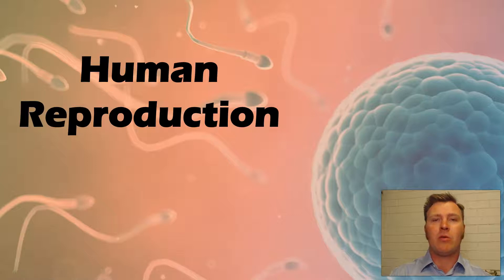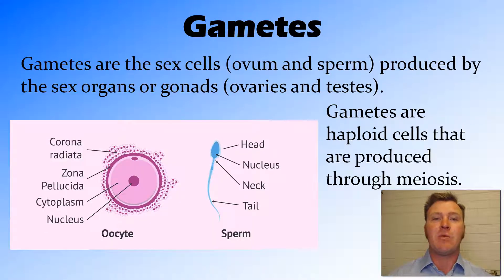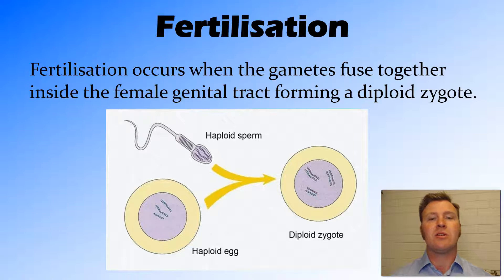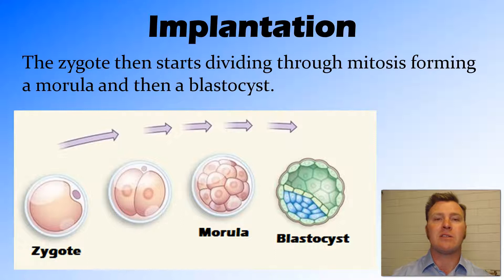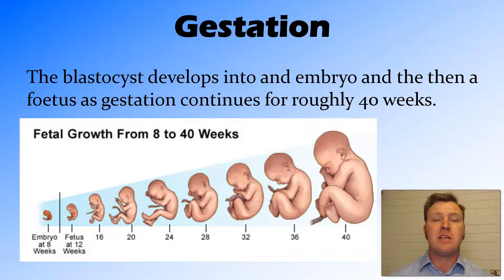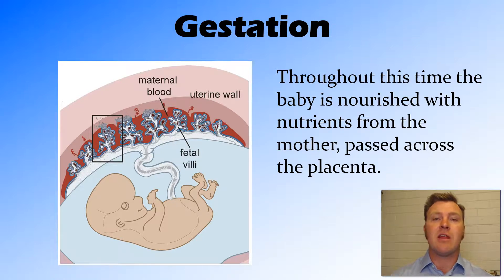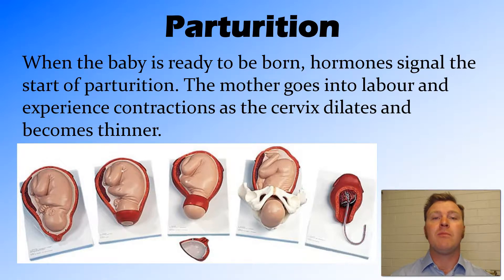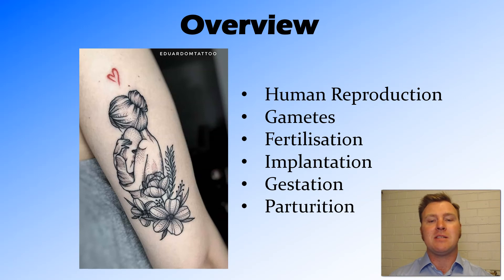Human Reproduction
An outline of the key features of the process of human sexual reproduction from sperm and ovum to birth.

Contents:
Gametes
Fertilisation
Implantation
Gestation
Parturition

NSW HSC Biology (Australian Curriculum): Module 5 Heredity: Reproduction
How does reproduction ensure the continuity of a species?
analyse the features of fertilisation, implantation and hormonal control of pregnancy and birth in mammals (ACSBL075)